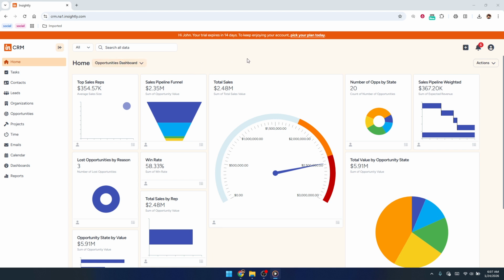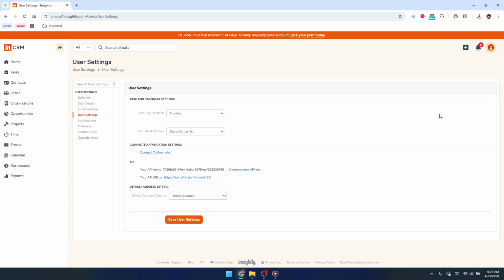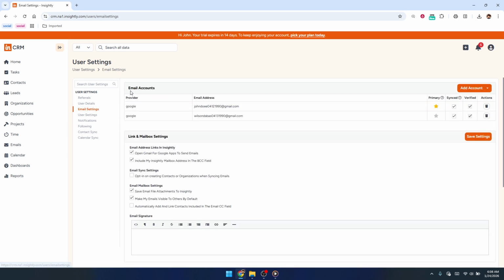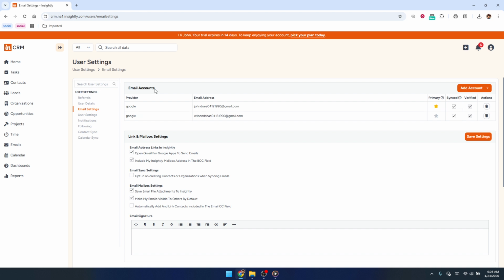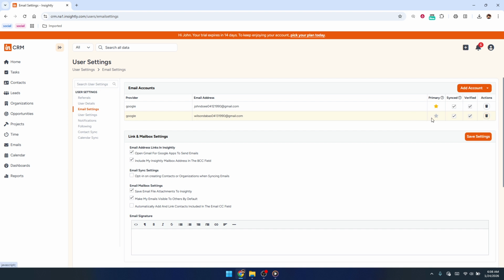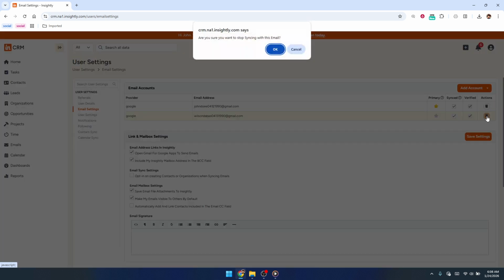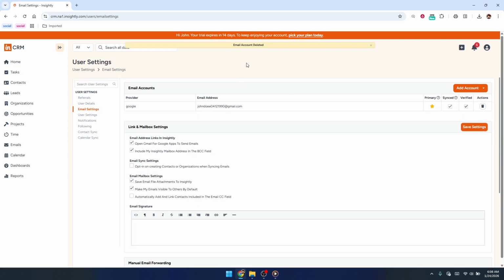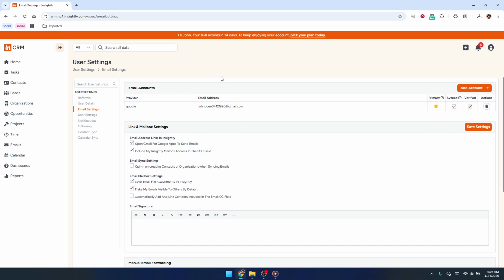How To Delete Gmail From Insightly Crm [2026 Guide]